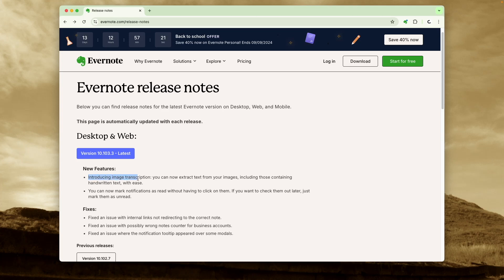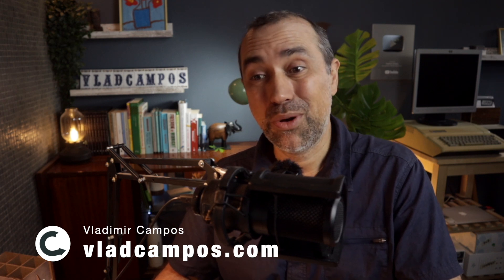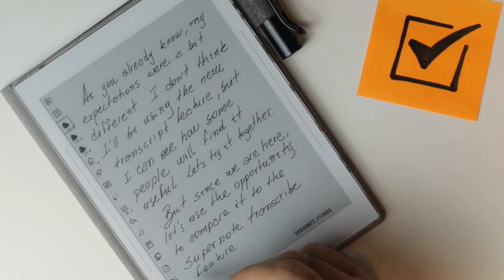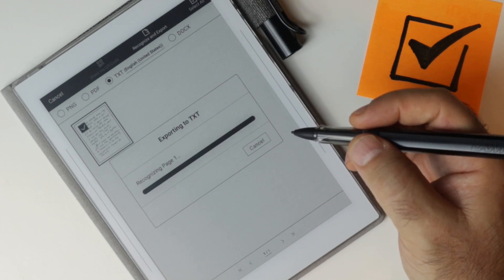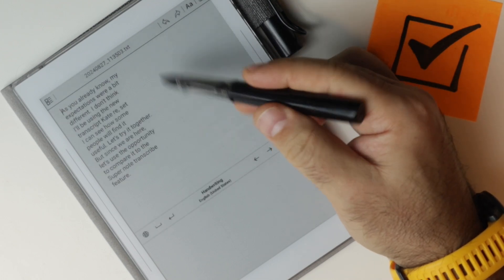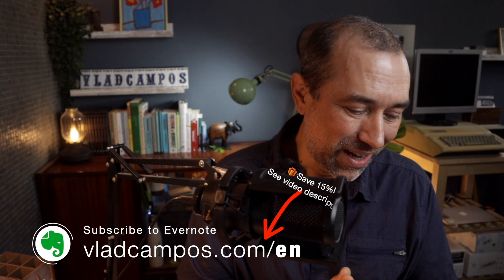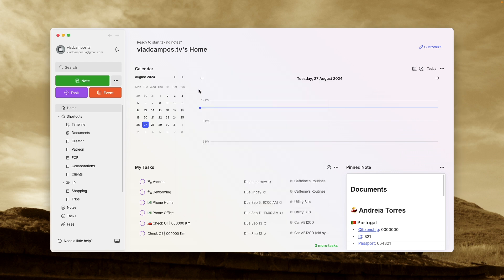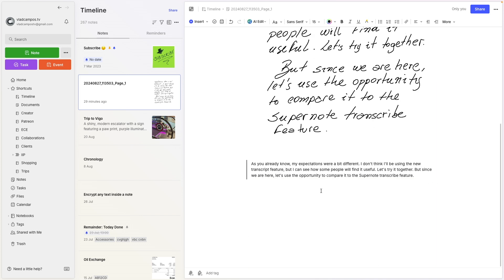🤯 Evernote image transcription is so good!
If you watched my other video about this topic, you know that this is not what I was expecting. Nevertheless, it's a great feature.